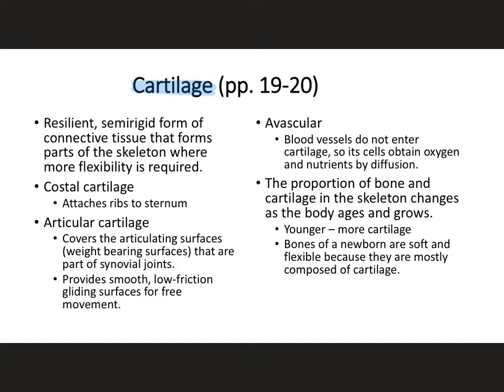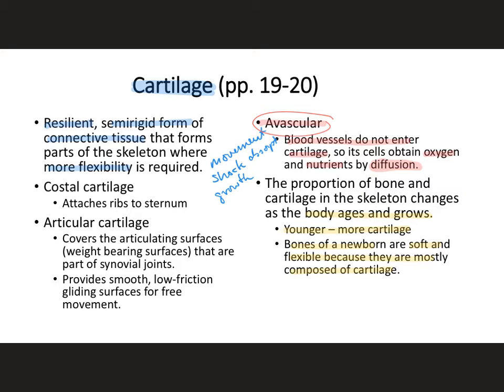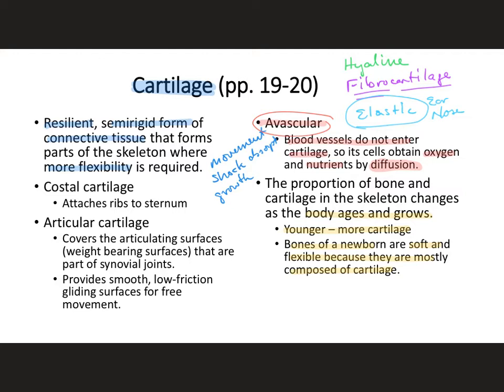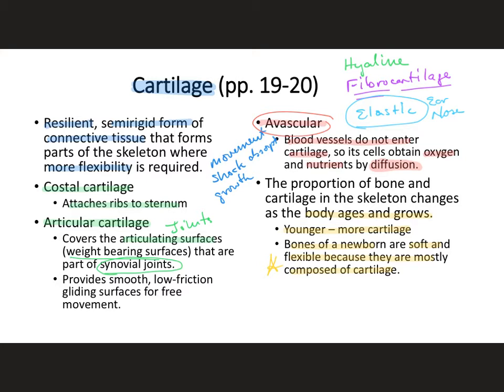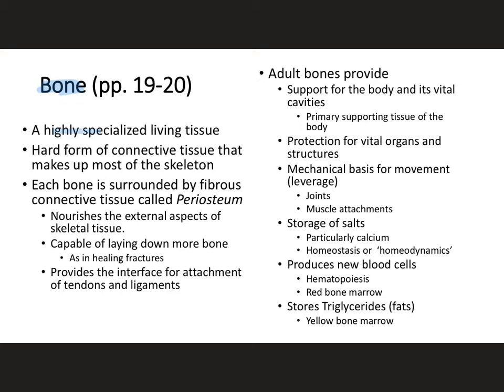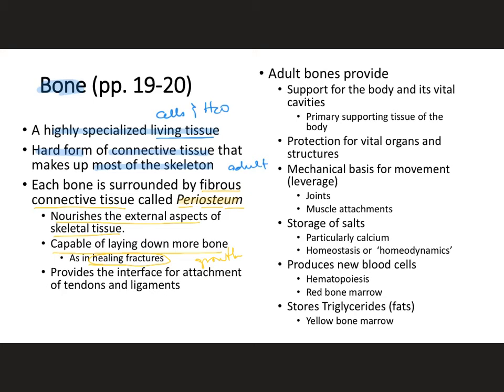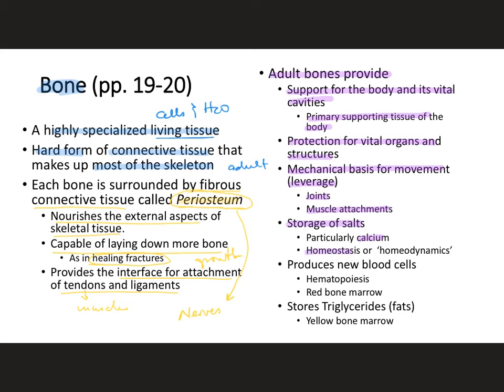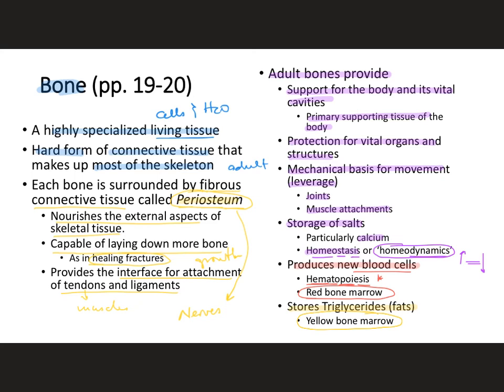The skeletal system part 1